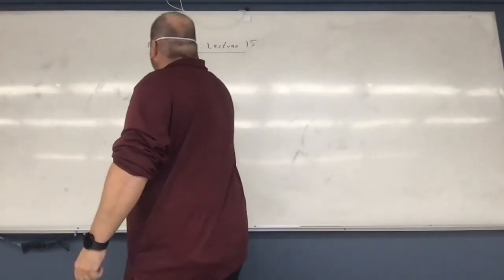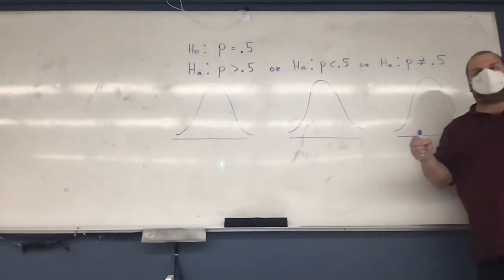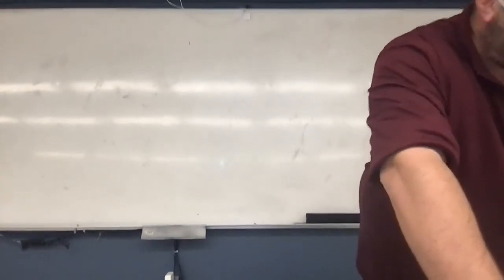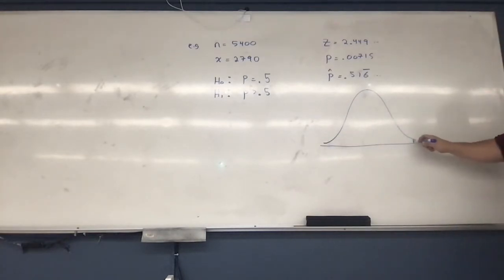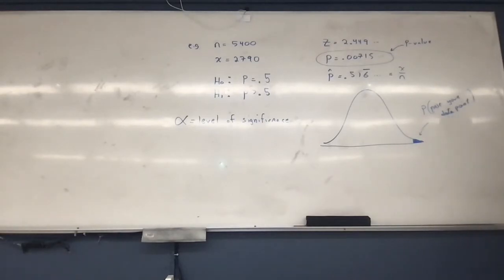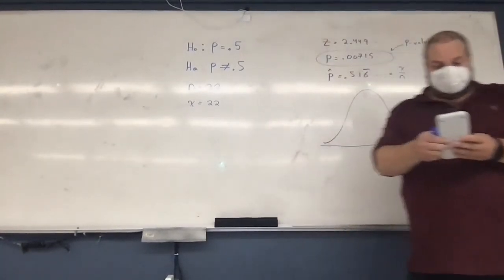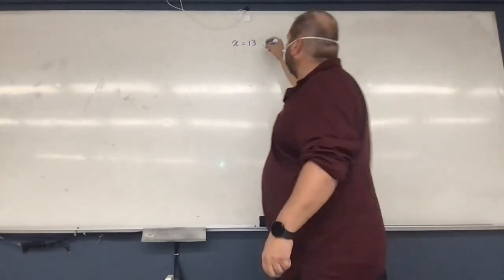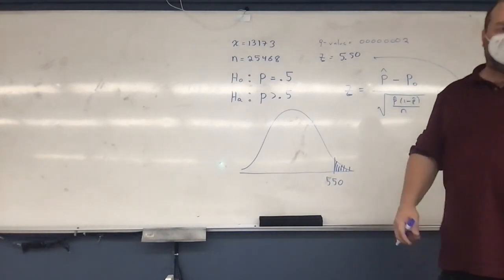Math 140, Lecture 14